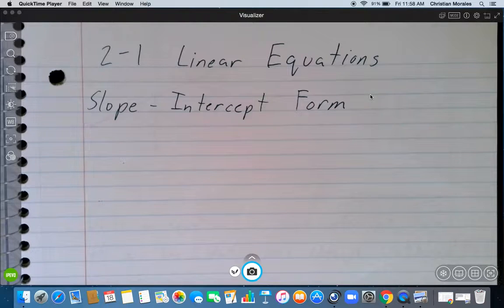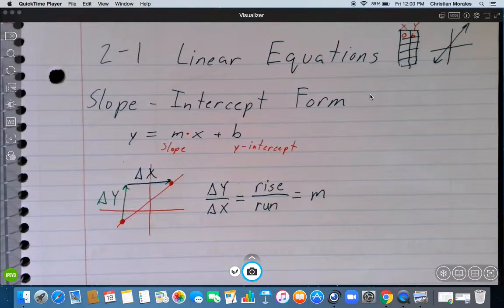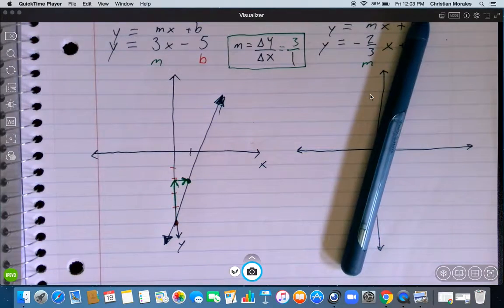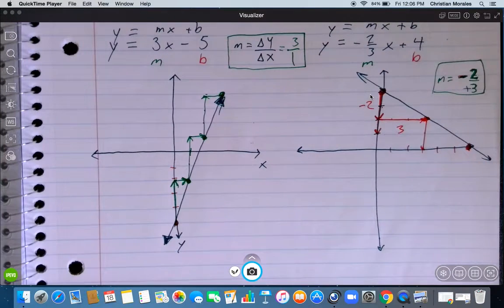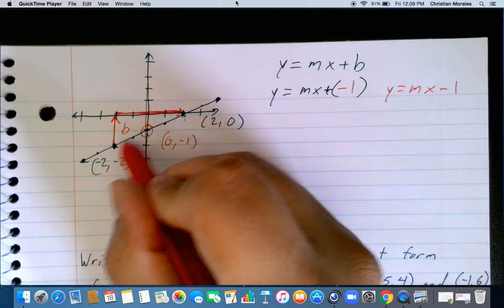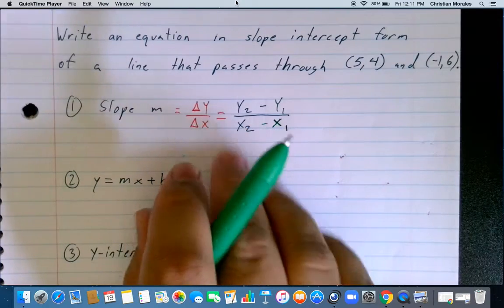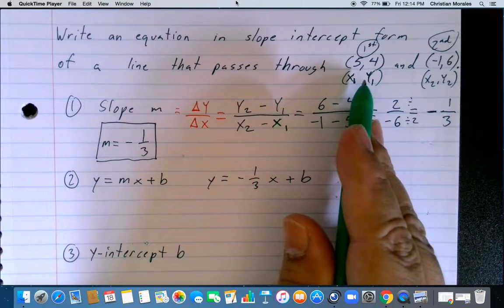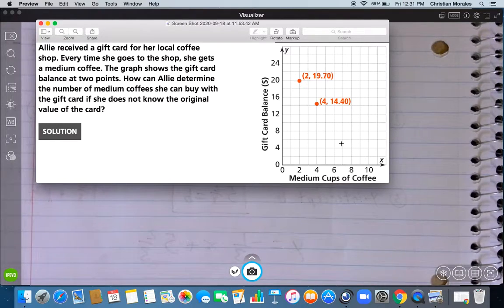2-1 Slope Intercept Form